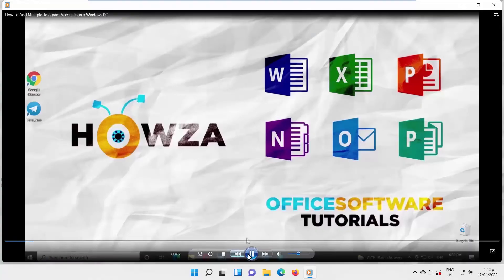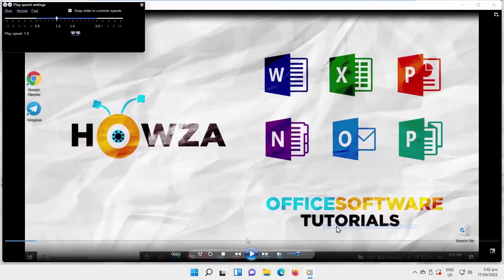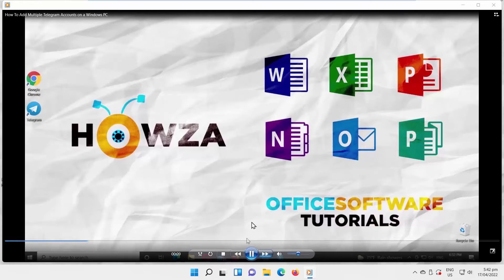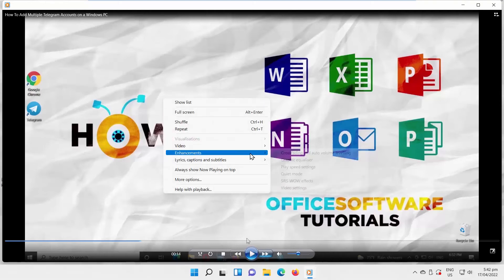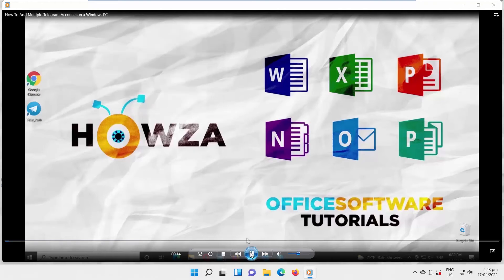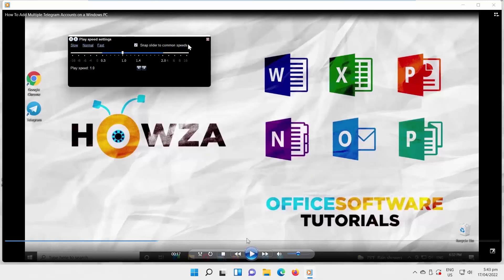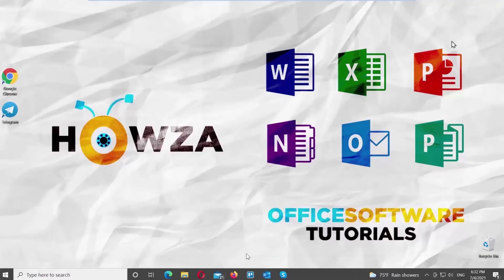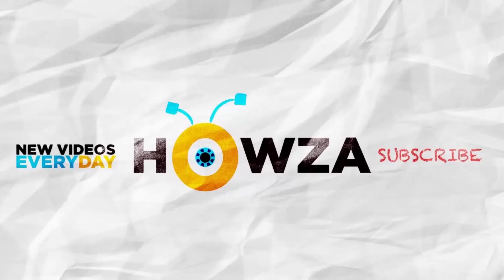How to Change Video Playback Speed on Windows Media Player in Windows 11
Hey! Welcome to HOWZA channel! In today's tutorial, we will teach you how to change video playback speed on Windows Media Player in Windows 11.
Right-click on the file you want to play. Choose Open with Windows Media player from the list. Pause the video. Right-click on the screen and select Enhancements from the list. Choose Play speed settings.
Play speed settings control panel will open. You can move the pointer to speed up or to slow down the video. If you move to the right – the video will play faster. If you move to the left – the video will play slower. Set the playback speed you need and close the panel. Play the video.
If you want to change the playback speed again, right-click on the screen and select Enhancements from the list. Choose Play speed settings. Play speed settings control panel will open. You can move the pointer to speed up or to slow down the video. If you move to the right – the video will play faster. If you move to the left – the video will play slower. Set the playback speed you need and close the panel. Play the video.